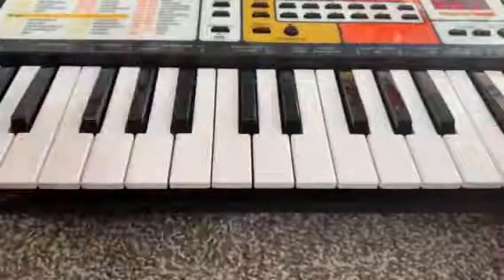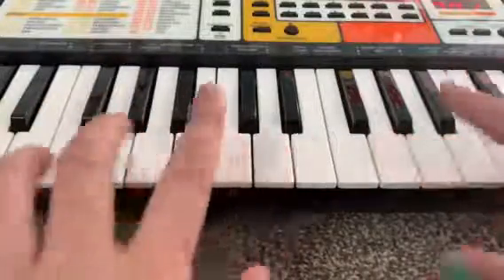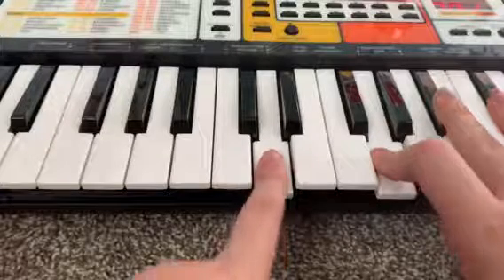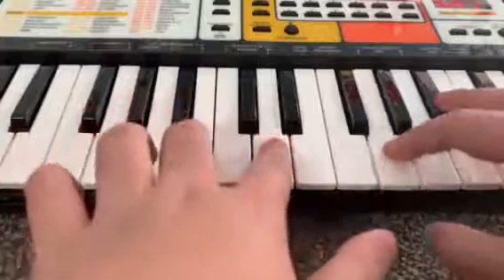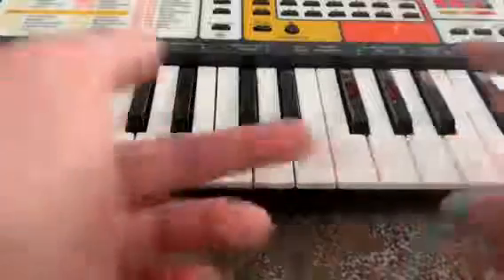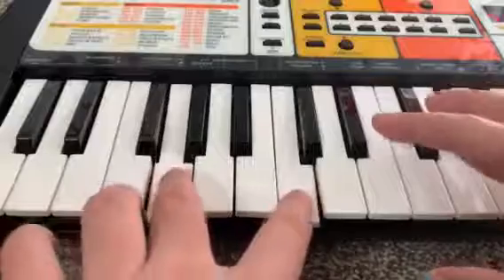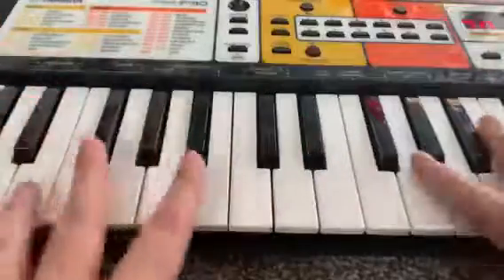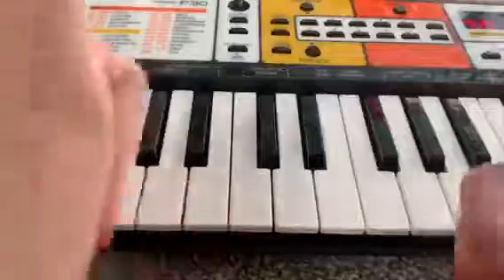Sarah Jeffery - Queen of Mean (Piano Tutorial)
In this video I show you guys how to play the beginning beat of Queen Of Mean by Sarah Jeffery